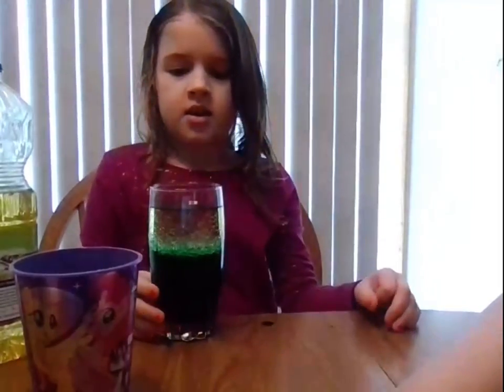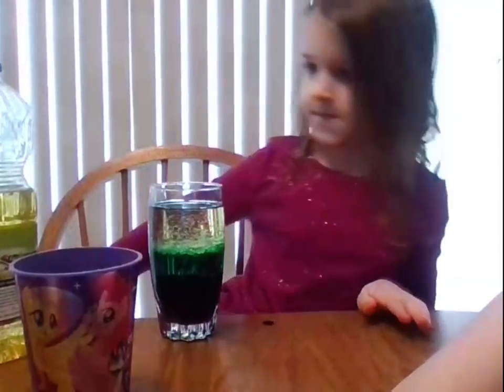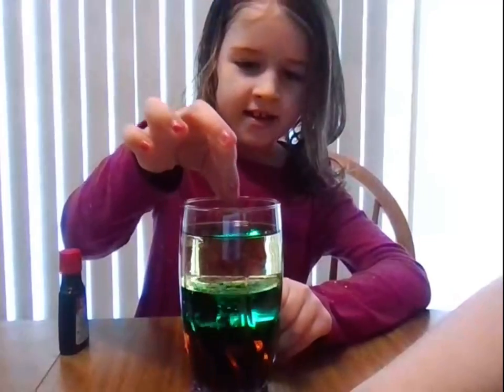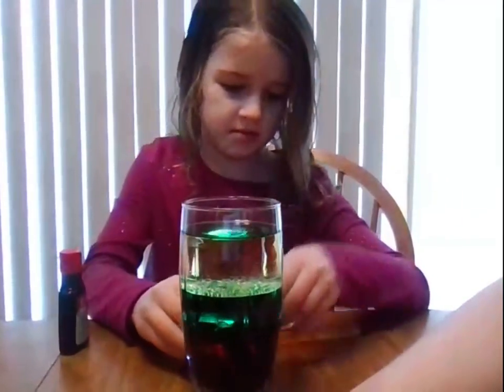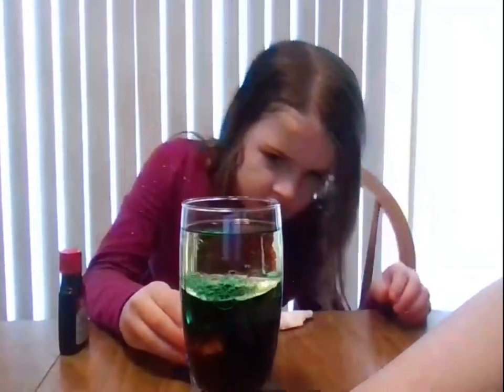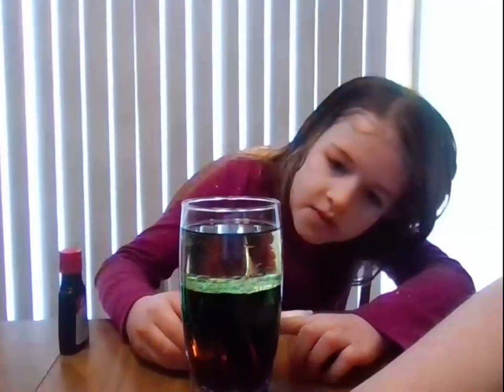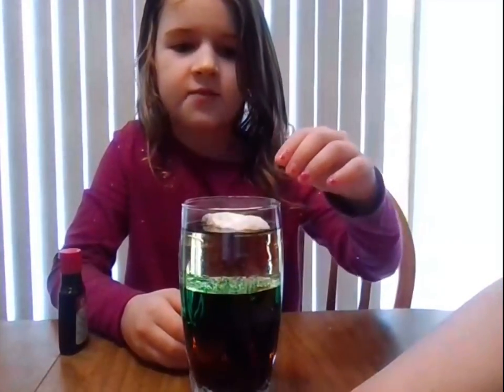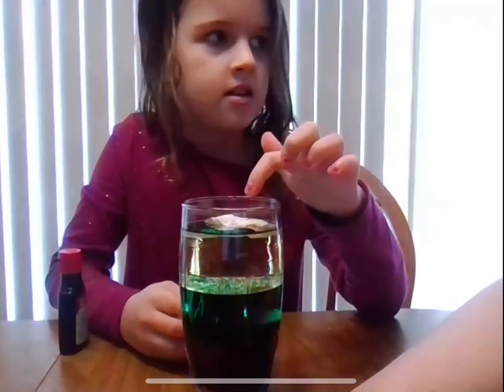Harper Knowz Density: fun new experiment for kids by a kid.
For kids by a kid.